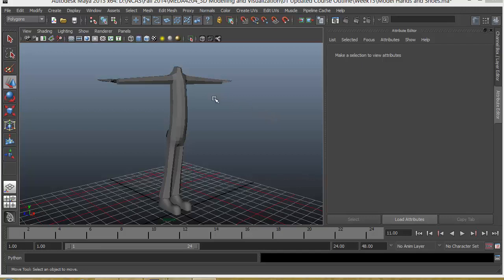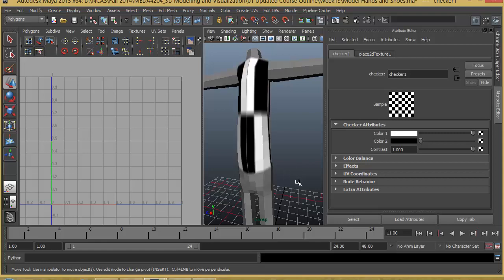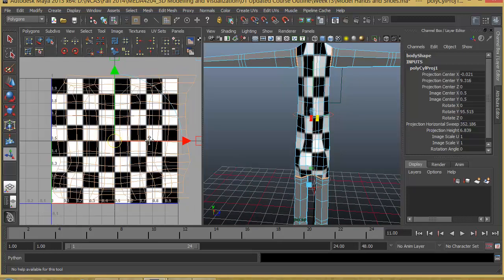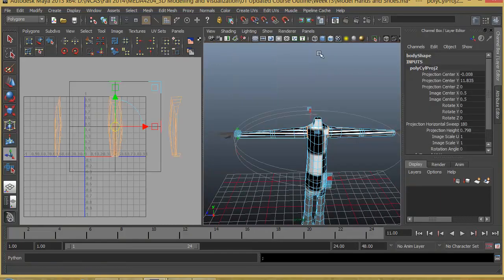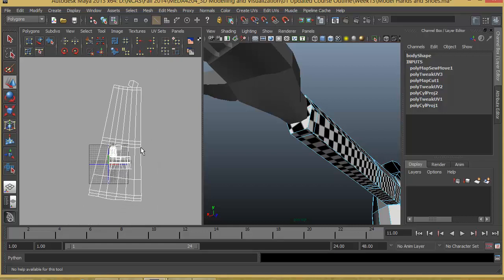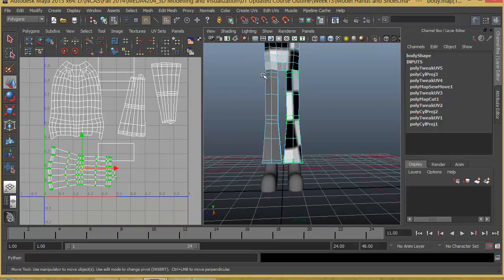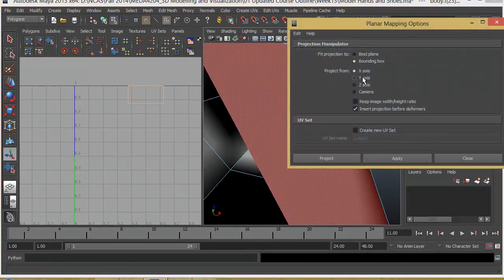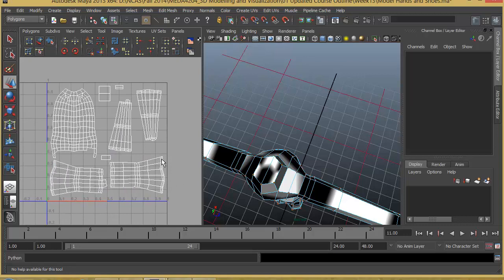UV Unwrapping Character [Maya] | Rees3D.com